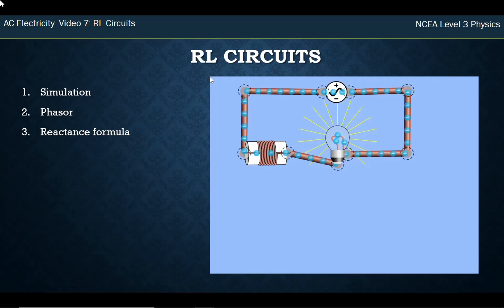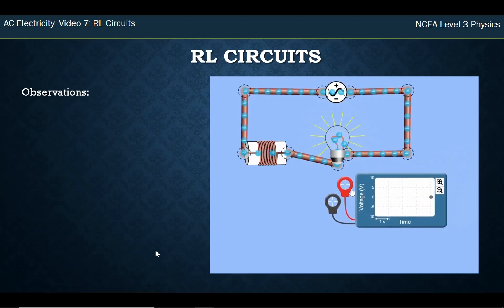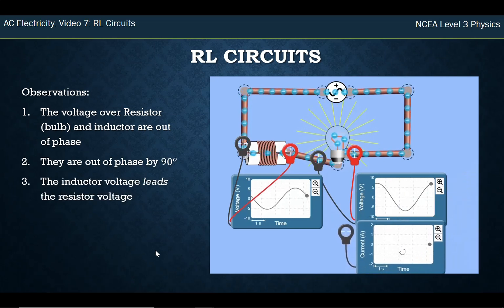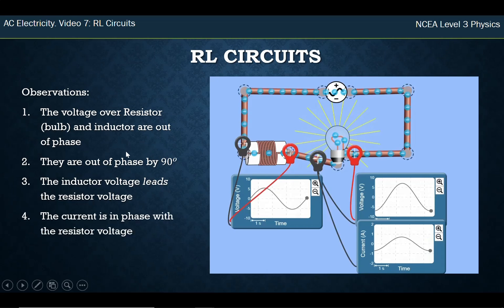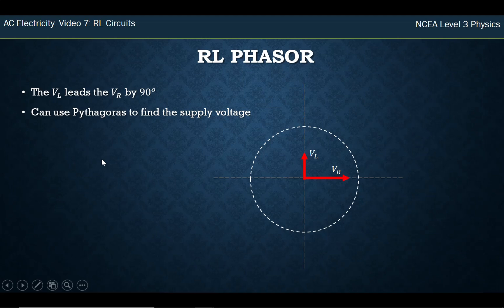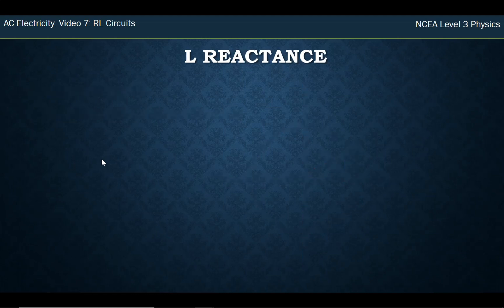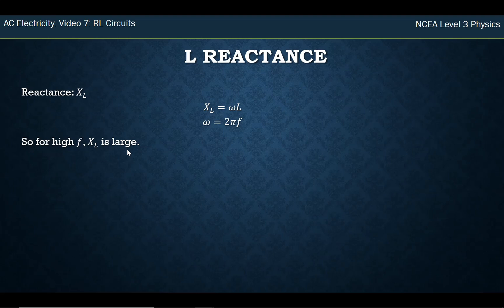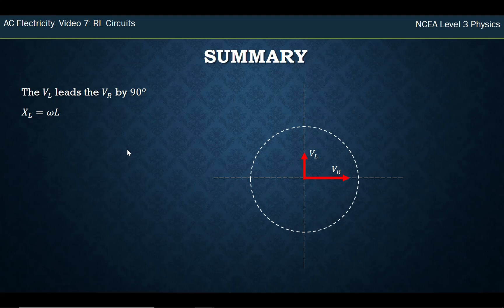NCEA Physics Level 3. Electricity. AC Electricity Video 7. RL Circuits.